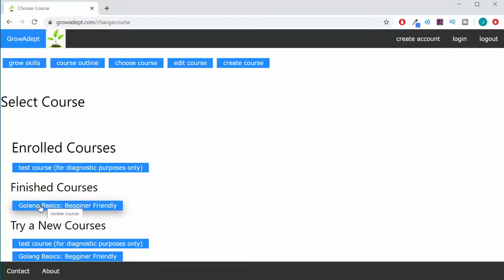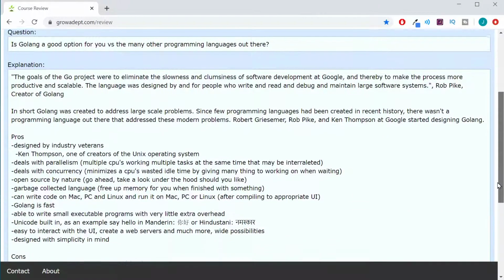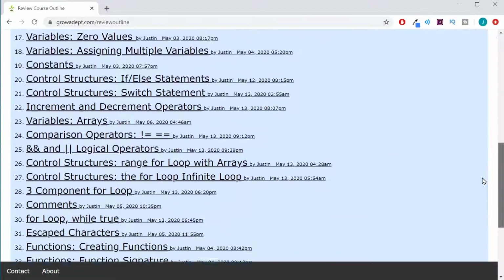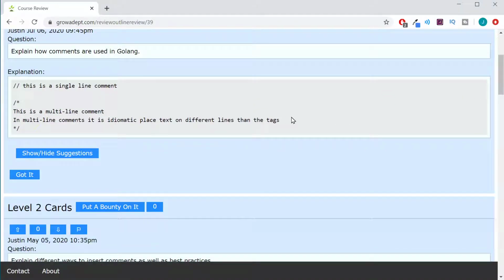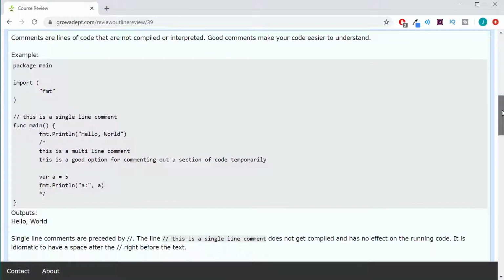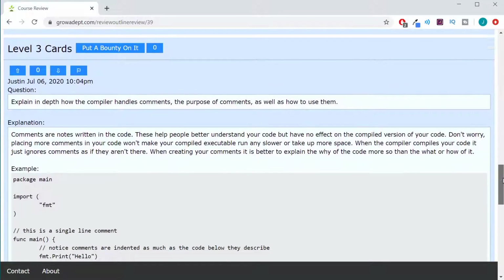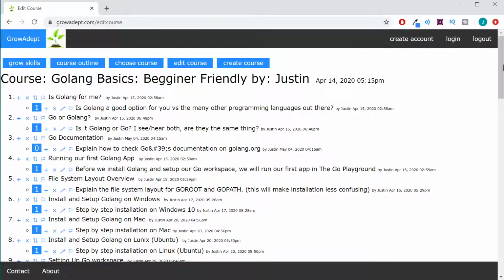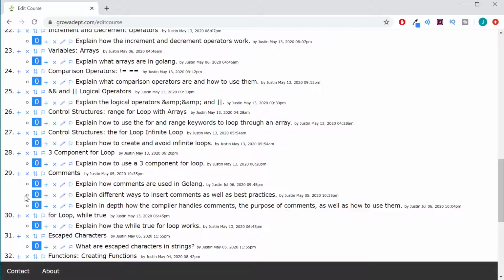Welcome to GrowAdept.com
Welcome to GrowAdept.com, were learners of all ability levels come together.  Come see our free programming tutorials.